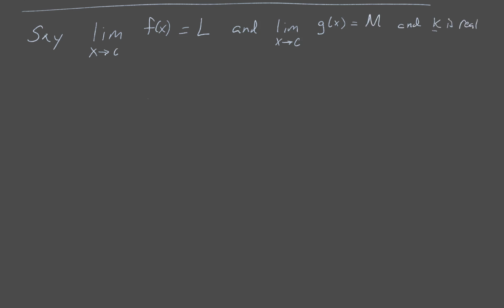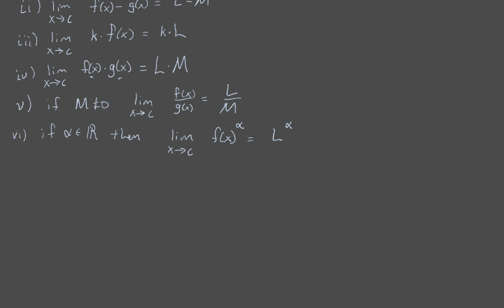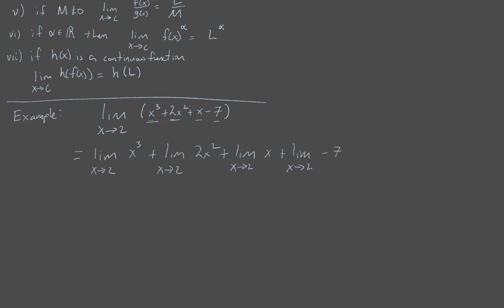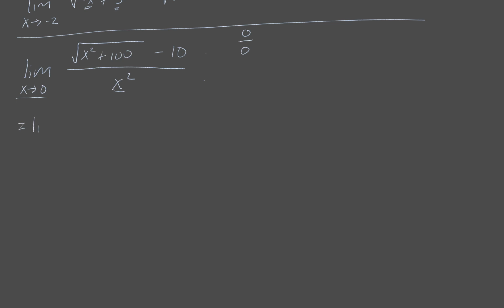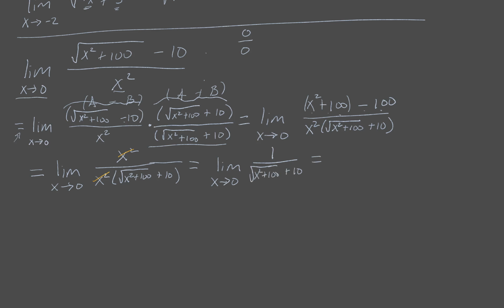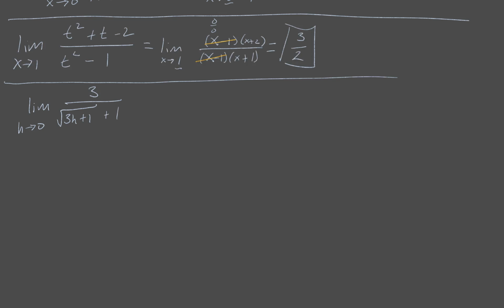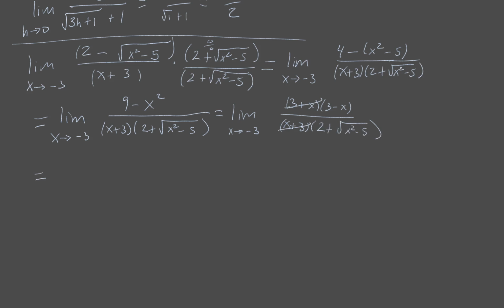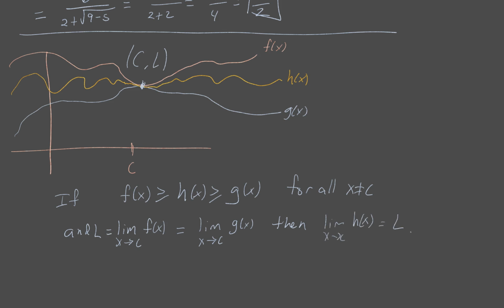Section 2 2 Part 2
Algebraically computing limits